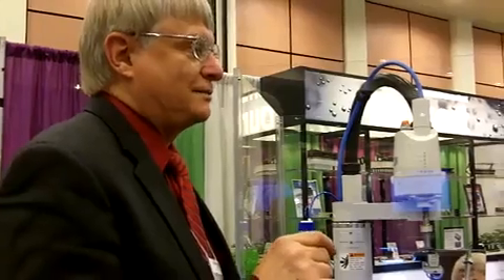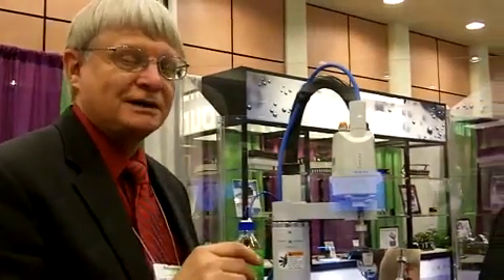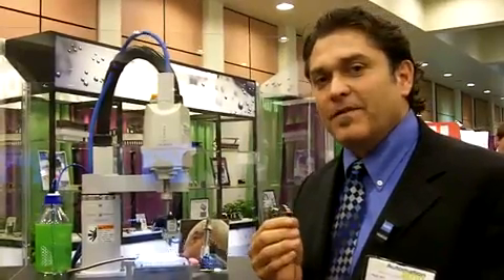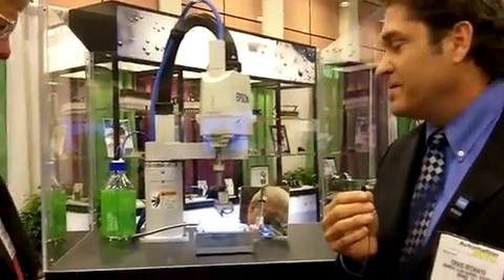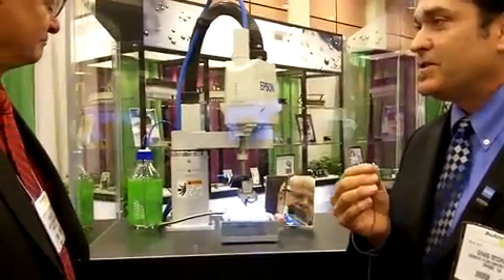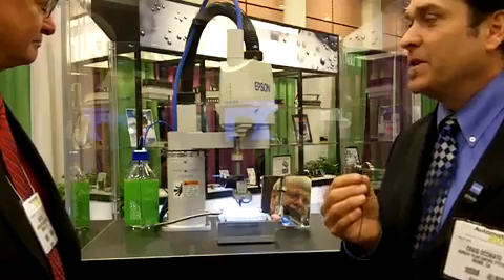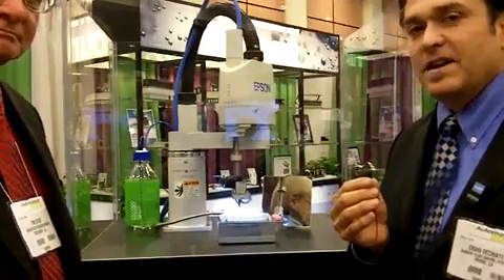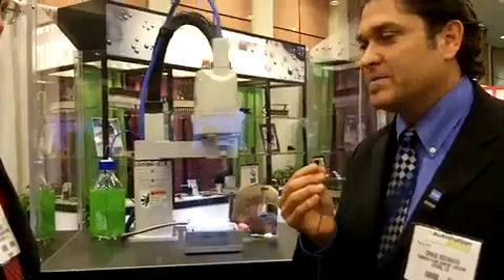Burkert Valves Dose Fluids At Dispensing Point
Burkert Fluid Control Systems' Craig Occhiato talks about the company's new flipper valves at LabAutomation 2010 in Palm Springs, CA.